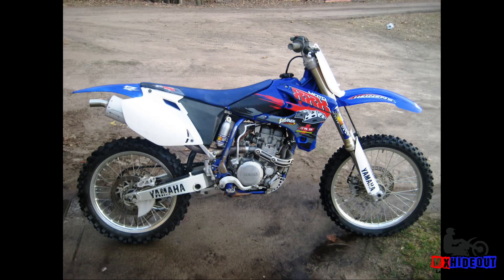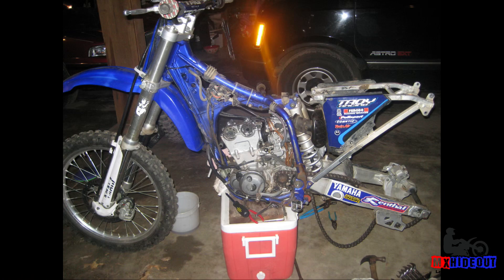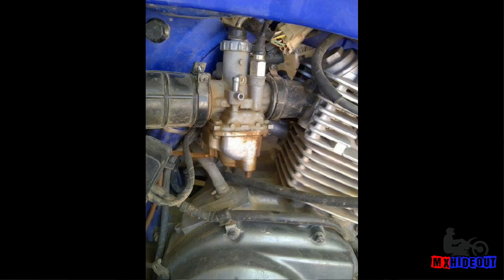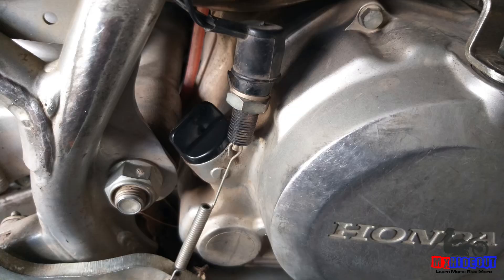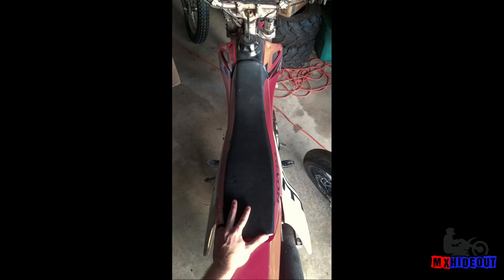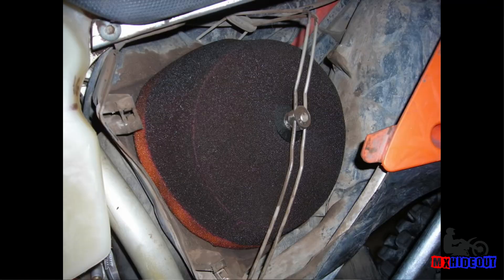Know What To Look For When Buying A Used 4 Stroke Dirt Bike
5 COSTLY mistakes people make when looking at buying a used bike and how to prevent

Looking to buy a used 4 stroke dirt bike but not sure how to tell if it's good or bad? This video will show you some simple tips so that you can better know if you're buying a good used four stroke dirt bike or if it's going to need a lot of work and you should maybe walk away from to find a better deal.

Other ways I can help you:
Choose & buy the RIGHT bike with confidence [Personalized consulting call with me (Kelley)]